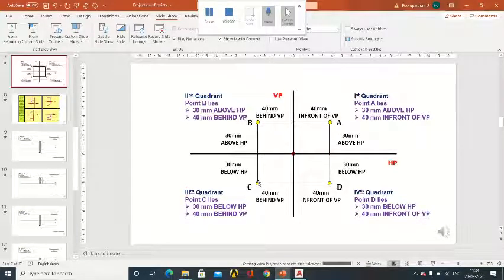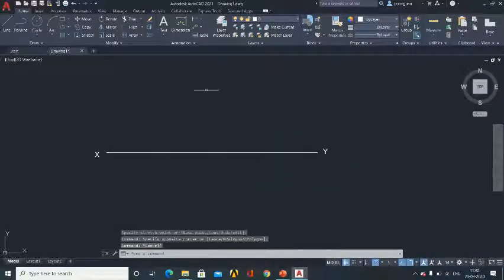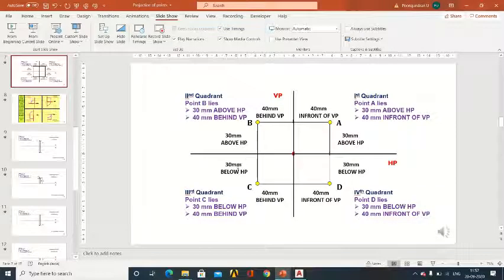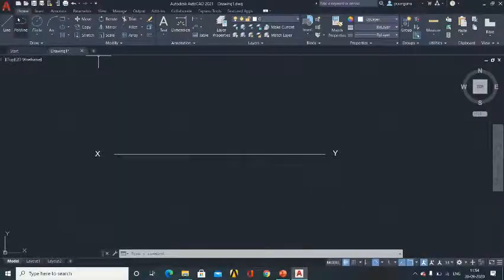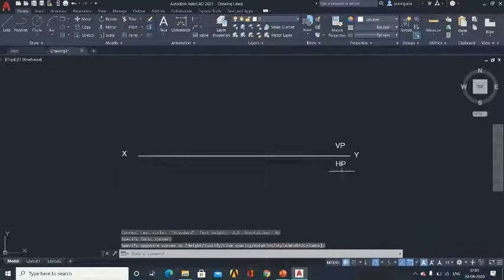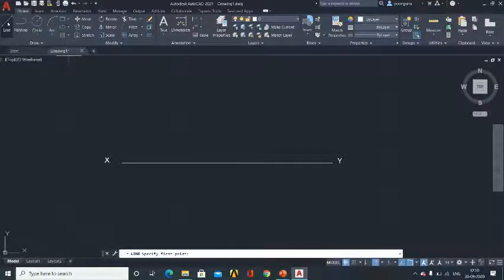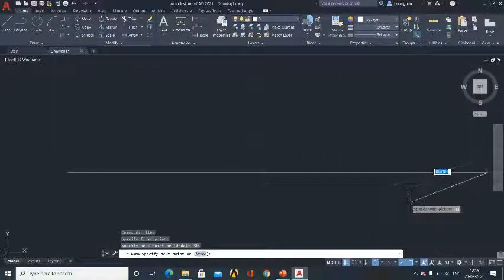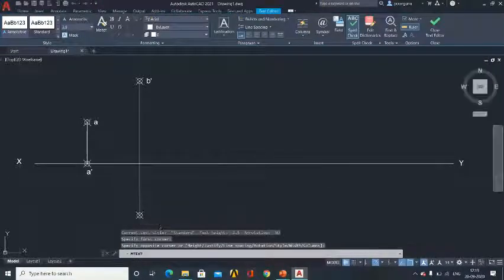Projection of points autocad